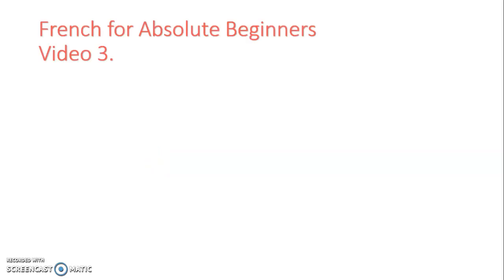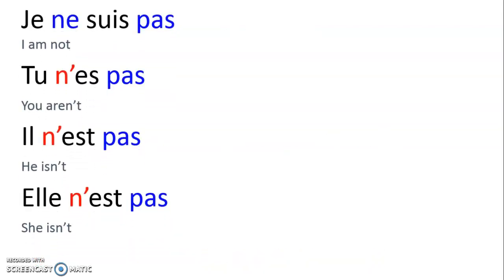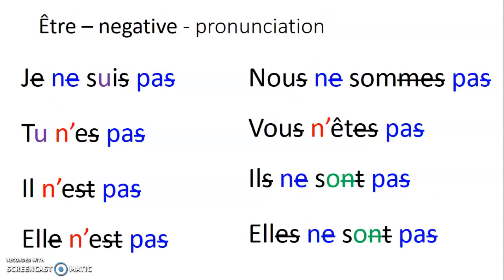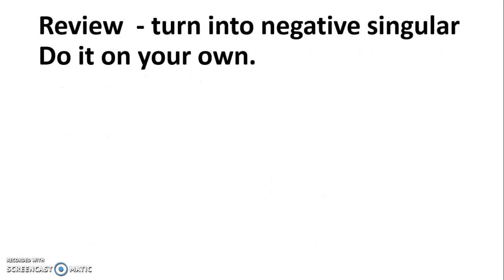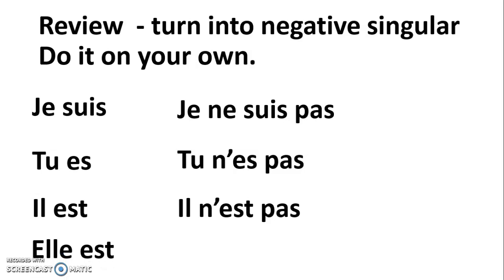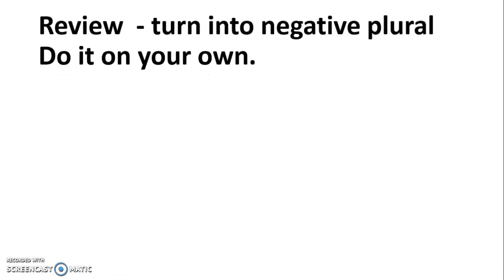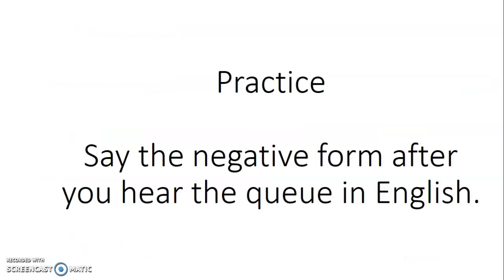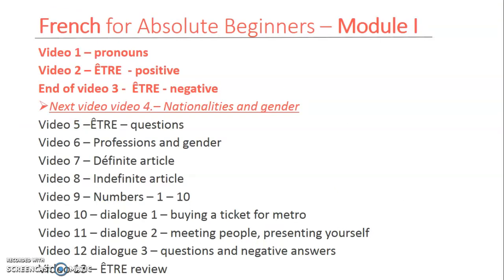ETRE - negative forms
French verb to be. Negative forms. Pronunciation tips and practice. Interactive video.